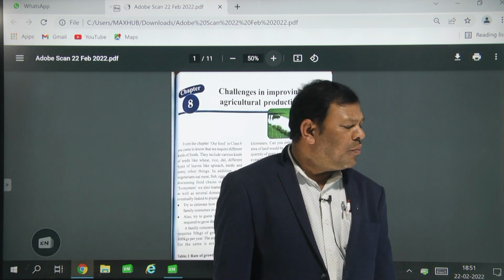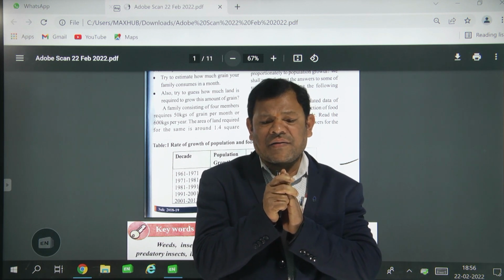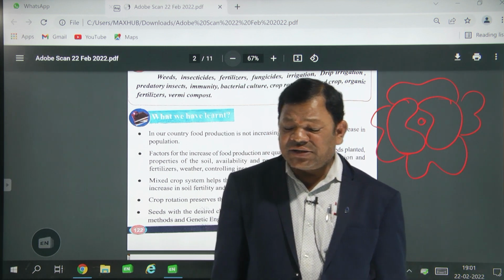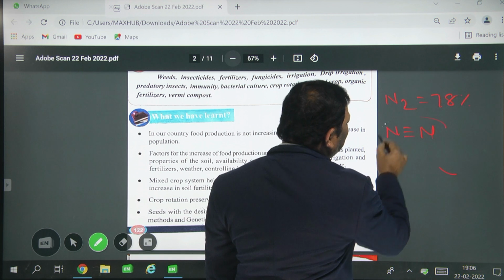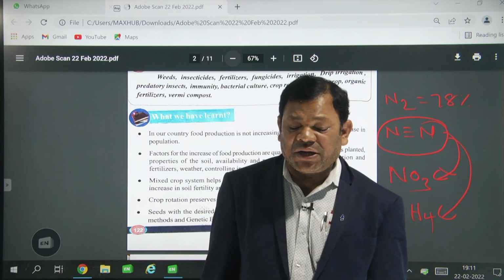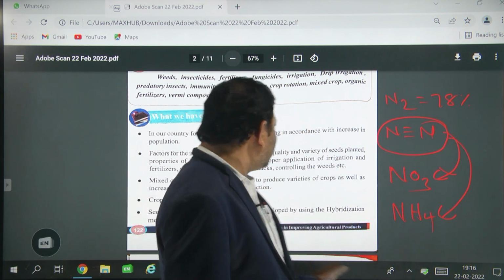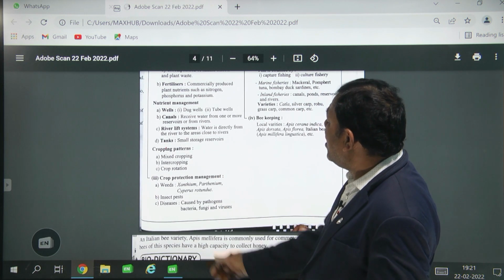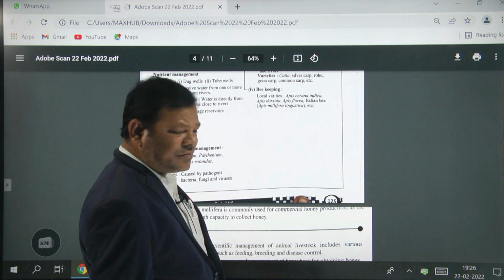IIT GRADE 9 BIOLOGY Challenges in improving agricultural production